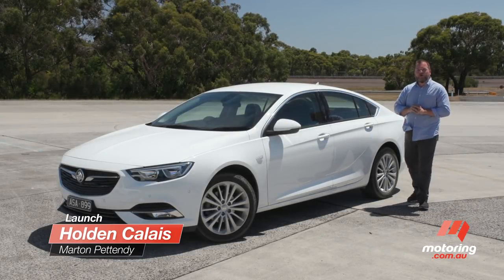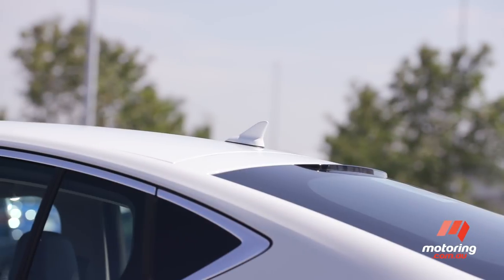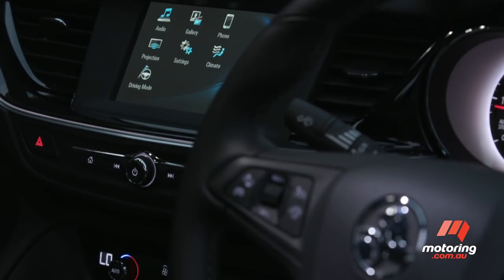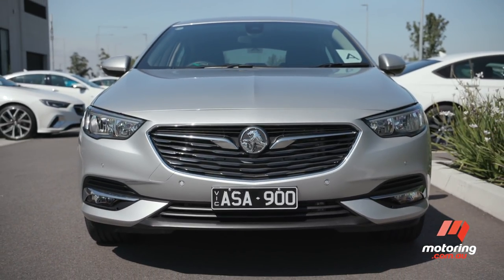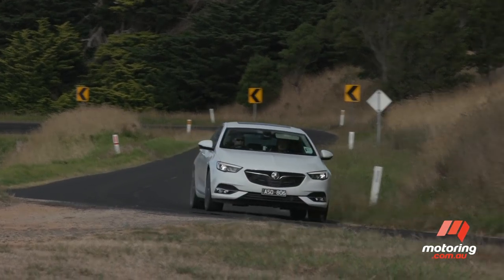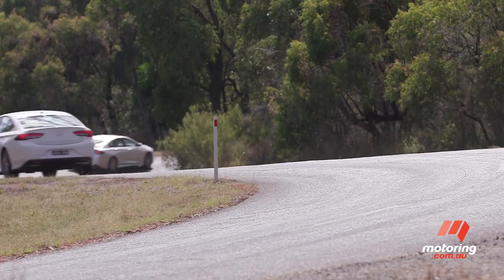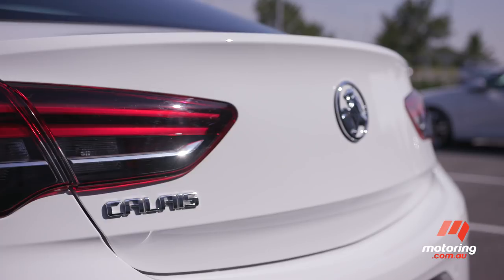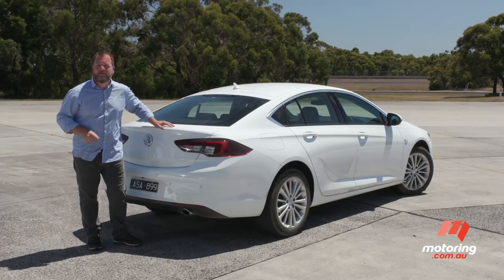2018 ZB Holden Calais Review | motoring.com.au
Large German luxury liftback ticks many boxes

 import 4wd diesel holden commodore vxr